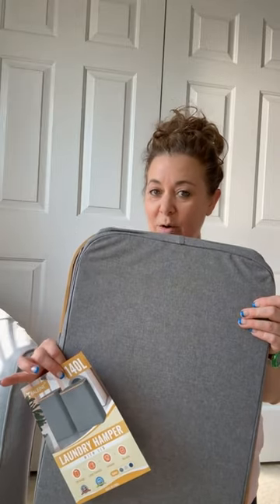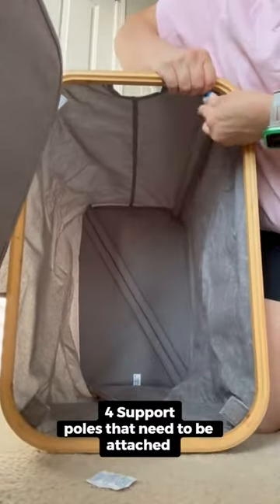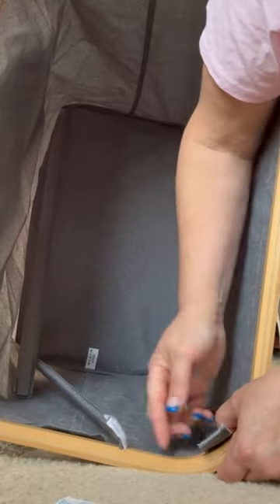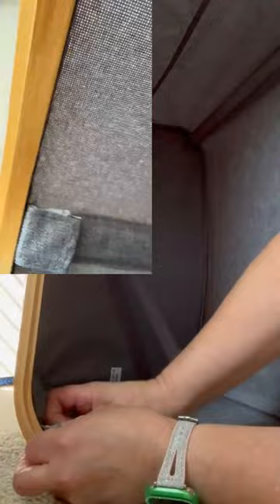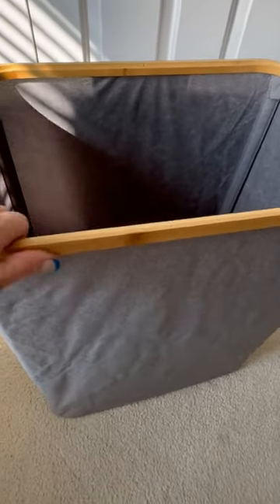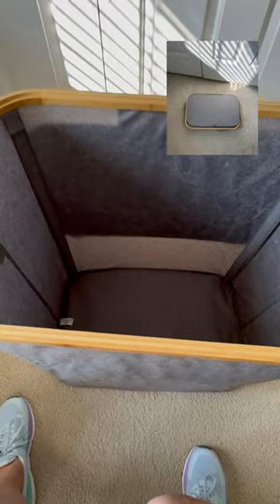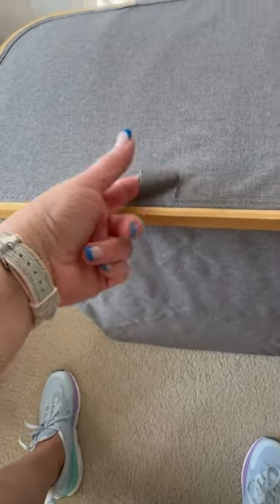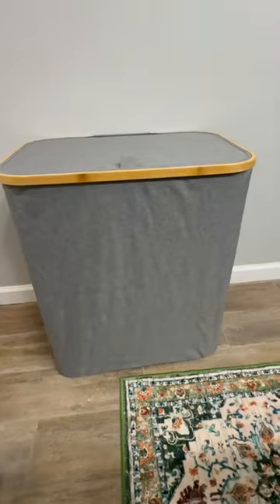Why Don't You have This Hamper In Your Home Yet?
This is a very easy to set up and helpful hamper that will help you keep your laundry picked up and organized. It's sturdy and a bathroom necessity